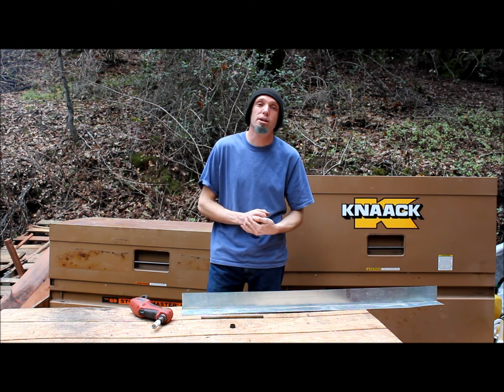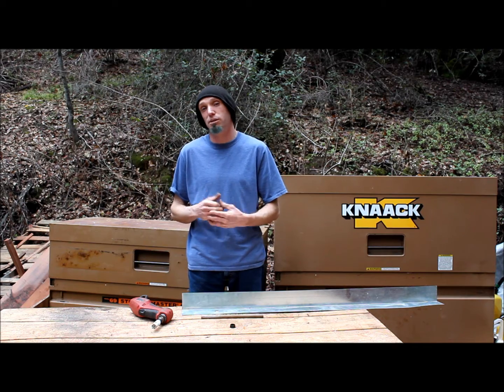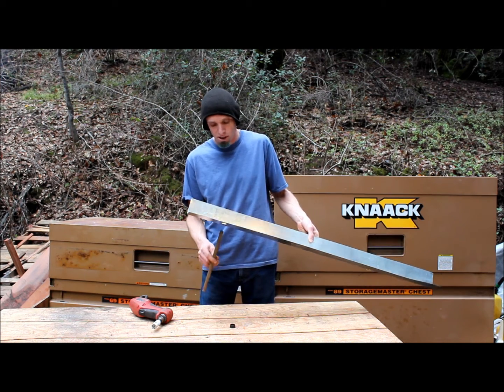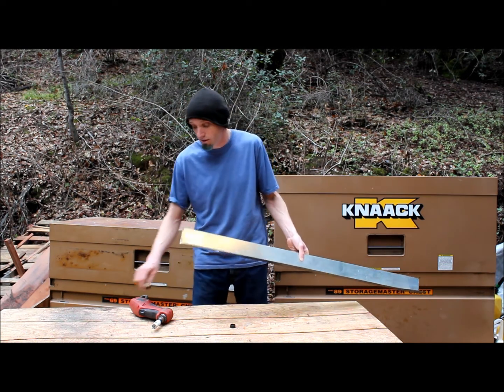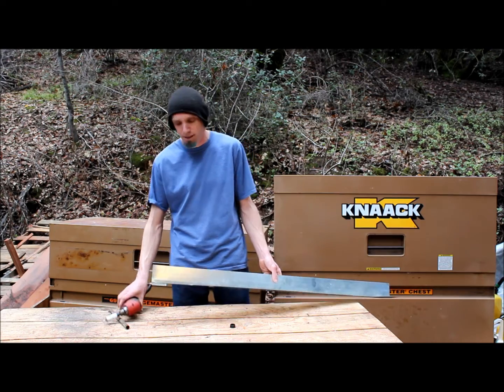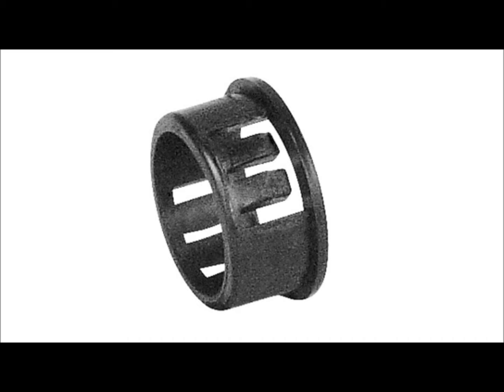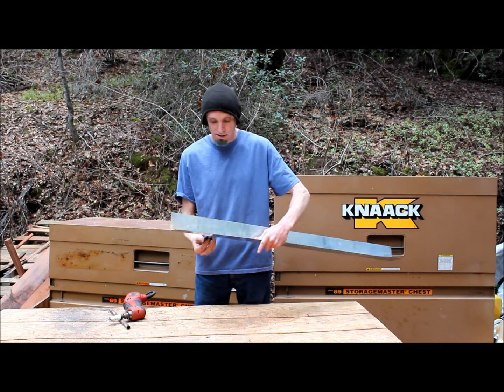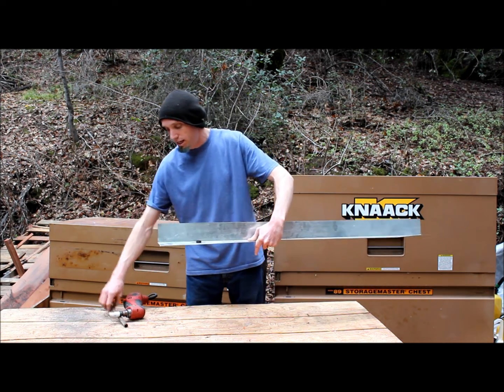tiny house plumbing: getting through floor flashing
A mobile tiny house should always include a protective layer of flashing beneath to shield it from moisture and debris and prevent entry by pests. You'll have to plumb pipe through the floor at some point (in most cases) so here's a quick demo of how we plumb through the flashing layer neatly and safely.

We need a hole slightly bigger than a half inch through the flashing and up into the wall cavity, Dylan likes to use a hole saw because it makes a neat clean cut that's much easier and safer to work with than jagged edges.

We use primarily PEX (cross linked polyethylene) pipe, a type of tough, slightly flexible plastic with many advantages over copper. Even with a clean edge, plastic pipe wearing on metal over time will cause abrasion and eventually failure. To prevent contact, we place a 1/2" electrical knockout bushing in the hole before threading the pipe through.

Enjoy this tiny tip, hope it helps at on some point on your journey!